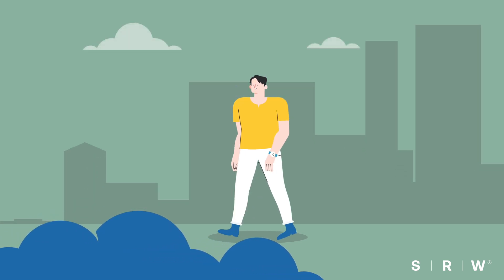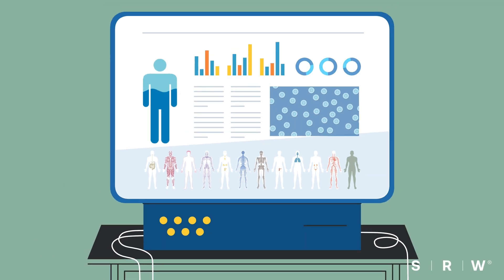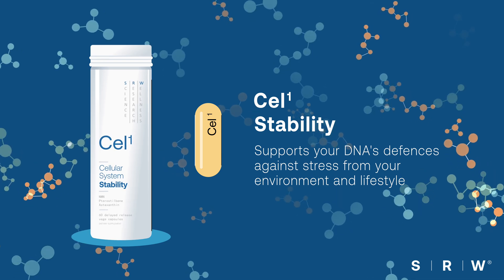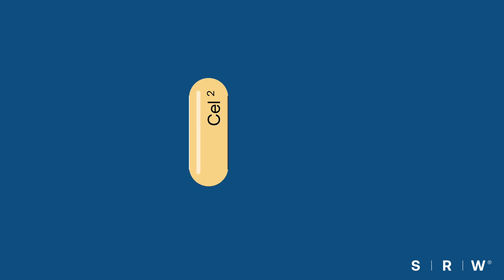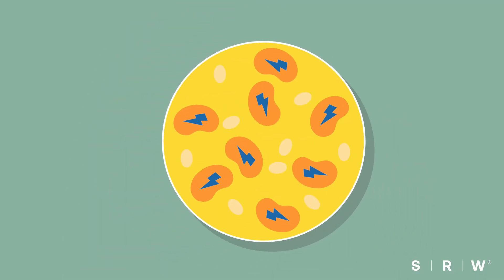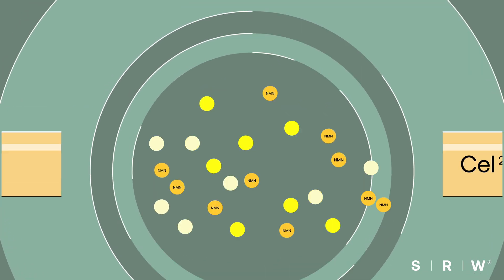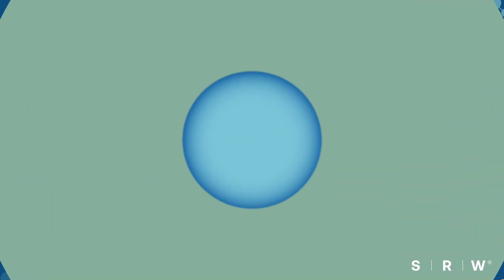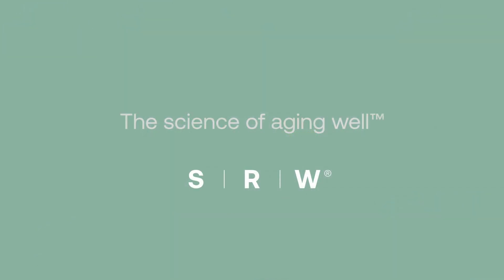What is the Cellular System Range?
Scientists have identiﬁed nine cellular targets referred to as the Nine Hallmarks of Aging, that we can interact with to support healthy aging.

These targets, or hallmarks, were the focus of a 2013 scientific paper published in Cell, the leading experimental biology journal. The hallmarks are now widely accepted and referenced in the science community.

SRW’s Cellular System Range supports your cells’ natural ability to defend against the Nine Hallmarks of Aging.

Cel¹ Stability helps you age well by supporting DNA, telomere and genomic stability.
Cel² Nourishment provides nourishment to support healthy levels of NAD+ in cells.
Cel³ Renewal supports operation of the normal housekeeping processes within your cells that are responsible for cellular renewal.

Taken in combination, Cel1, Cel2 and Cel3 harness the Nine Hallmarks of Aging to provide optimal natural protection, supporting your overall cellular system for healthy aging.

Watch the video to learn more about the Cellular System Range.